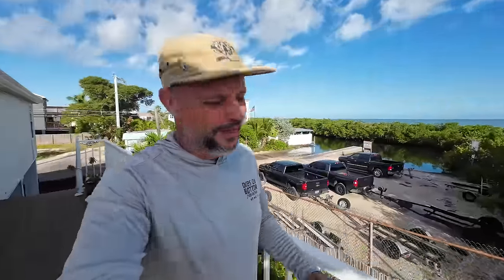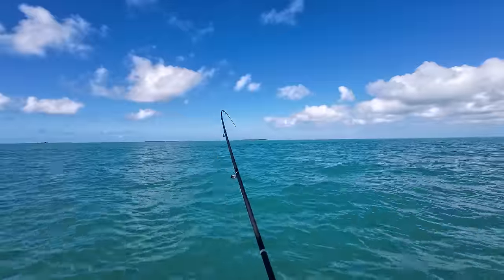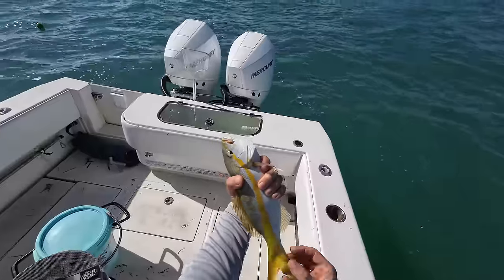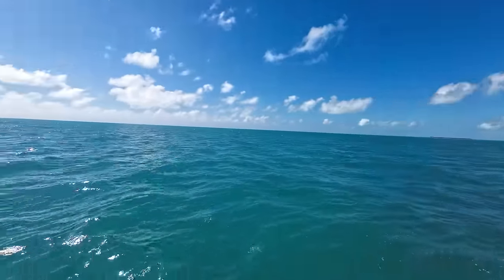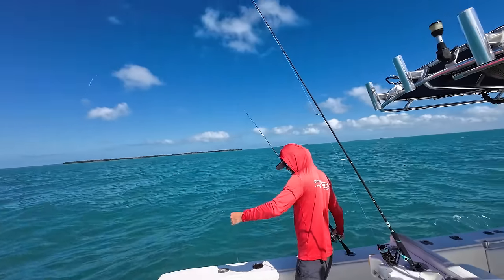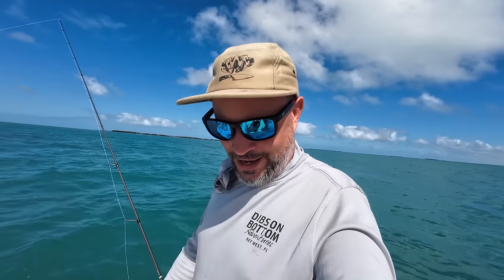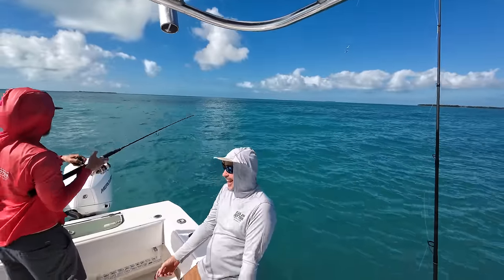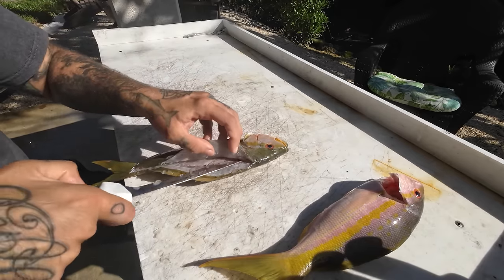Key Wests Most Popular Fish | All You Can Eat Sushi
When you out fish the man, you end up having to cook him dinner

Check out toadfish outfitters for rods reels and accessories and use CLAMS15 discount

For all eyewear check out and use discount CLAMS20

Use discount CLAMS10